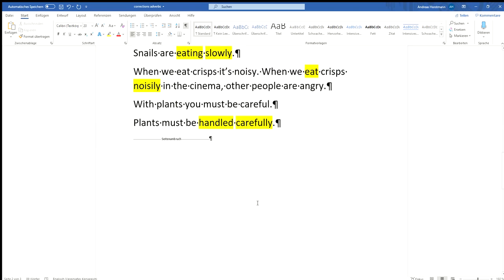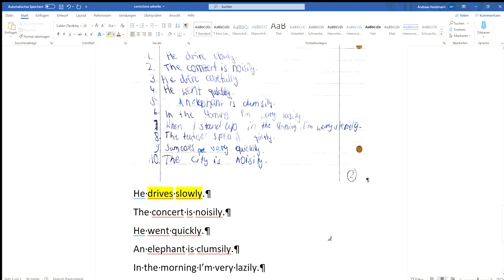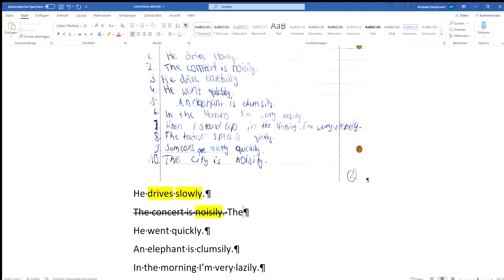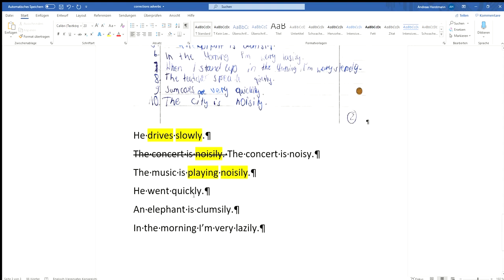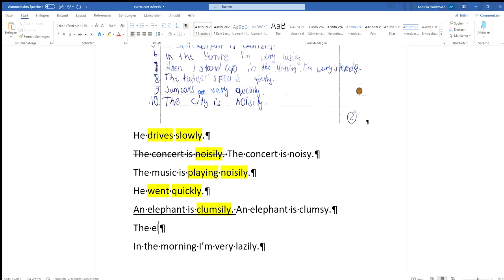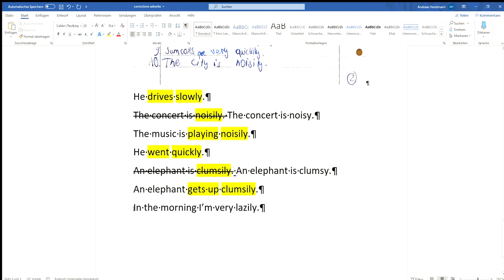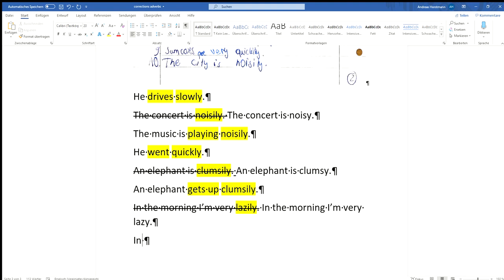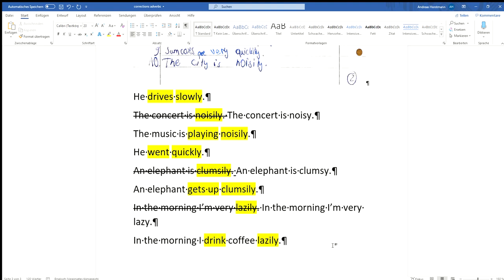Adverbs - corrections part 2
Recorded by Andreas Horstmann

Part 2, we take another look at sentences with adverbs and try to find out how to avoid mistakes.